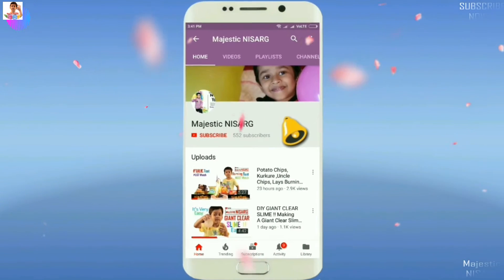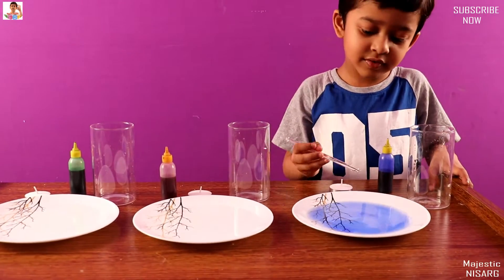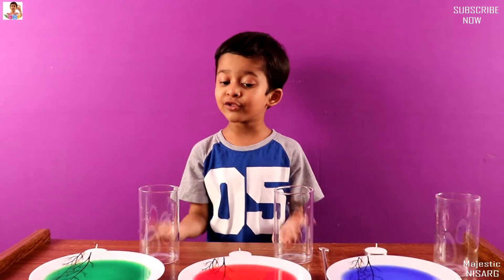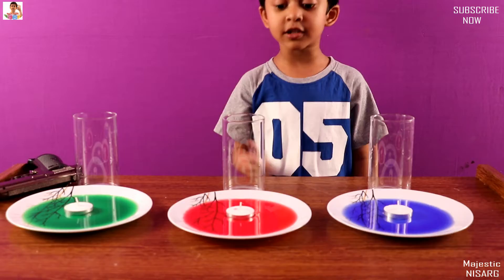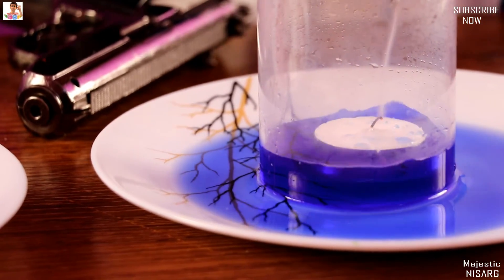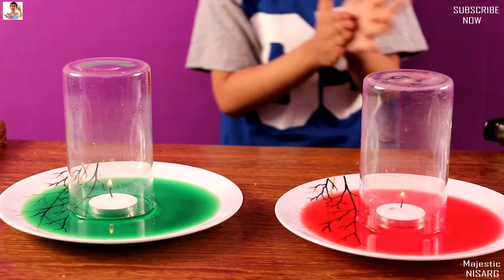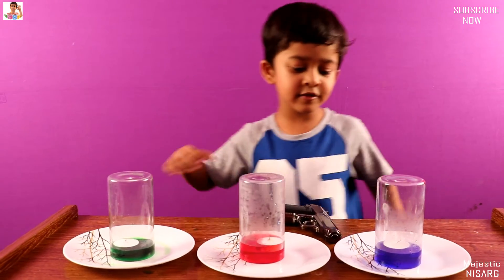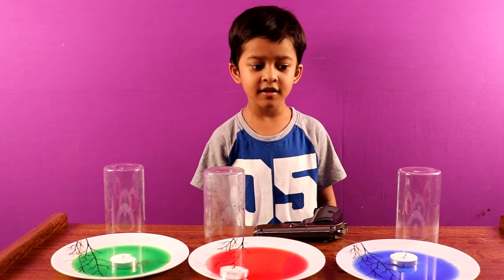Pressures of air experiments candle experiment for oxygen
Pressures of air experiments candle experiment for oxygen, majestic nisarg,candle experiment for oxygen,oxygen is needed for burning,air pressure experiment with water,
science experiments, glass and candle experiment, science for kids, cool science experiments, air pressure, science projects